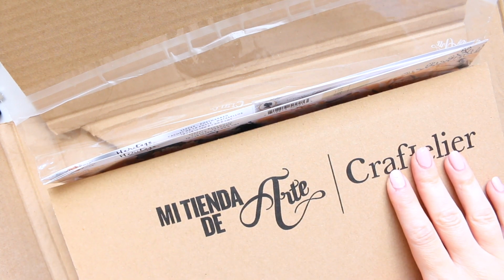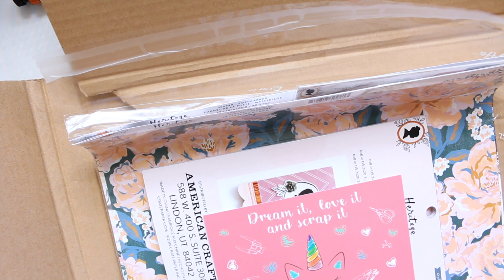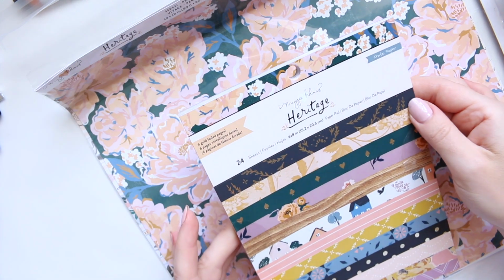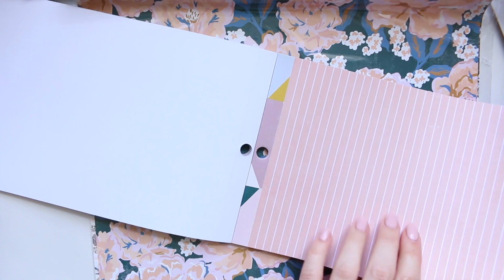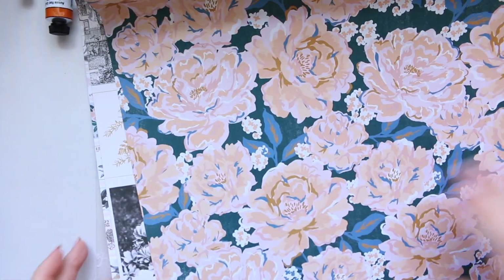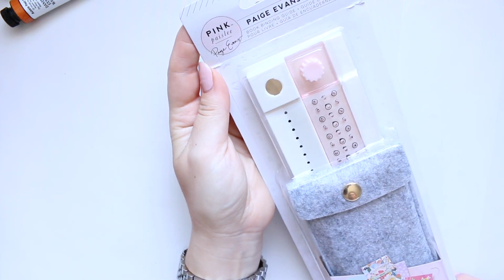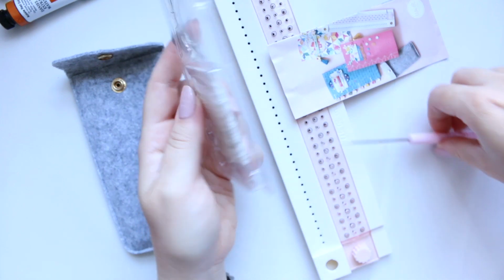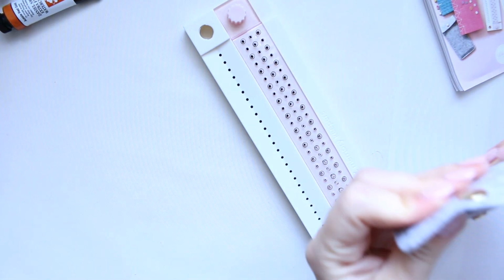Craftelier Haul AUG 19 | Maggie Holmes Heritage + Paige Evans Book Binder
Hi Everyone, it's a small haul from Craftelier again. This time I have ordered a few items from Maggie Holmes' new Heritage collection! And also the Book Binding Guide from Paige Evans, which is very useful when creating sketchbooks with paper of your choice [watercolour, mixed media etc], also great for creating memory keeping albums and so much more.

Alyona x

*** NAILS: ***

• Barry M Gelly Pink Lemonade:
AMAZON UK

• Paige Evans Book Binding Guide [Mint]:
AMAZON UK
AMAZON US